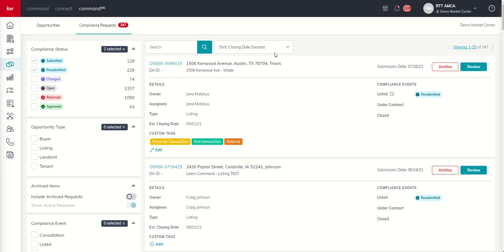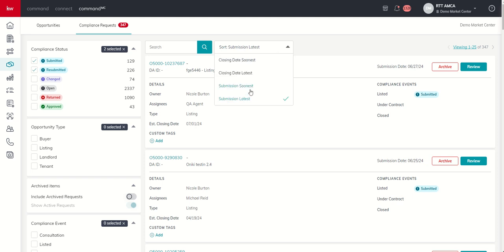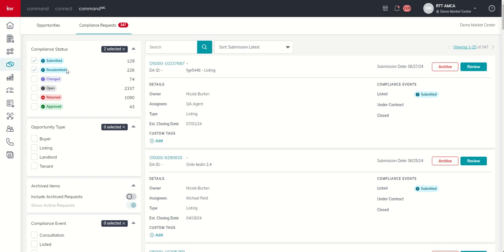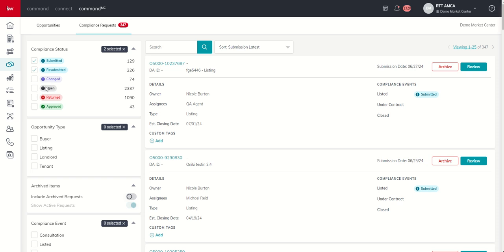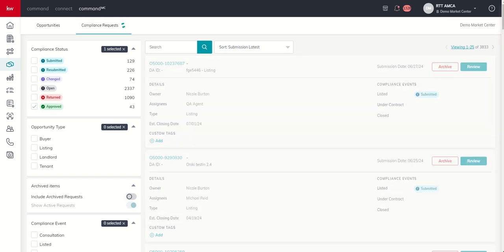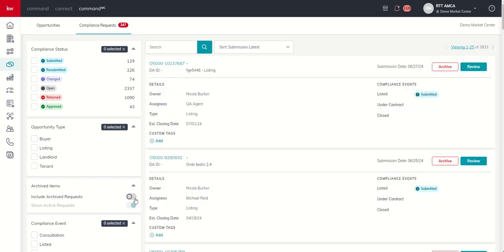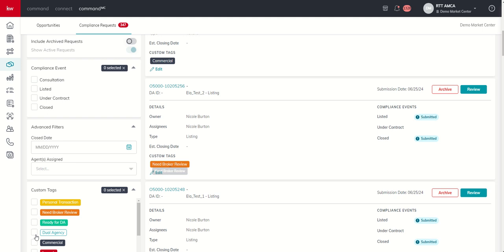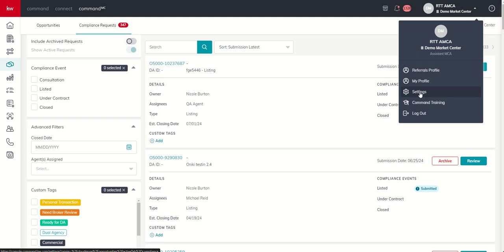KW CommandMC 66 Day Challenge 2.0 Day 43 - Search For, Sort, Filter & Tag Compliance Requests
When you have thousands of transactions running through your brokerage, you need a simple way to find specific deals. This video walks you through the best practices for searching and locating specific transactions We also walkthrough using the tags and filters to organize your list.